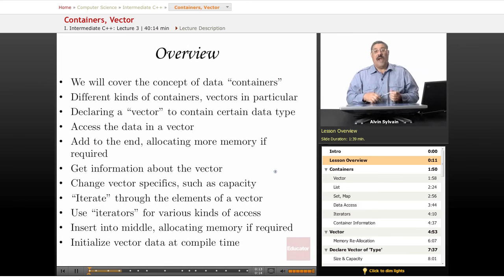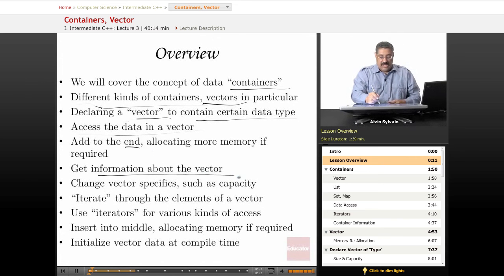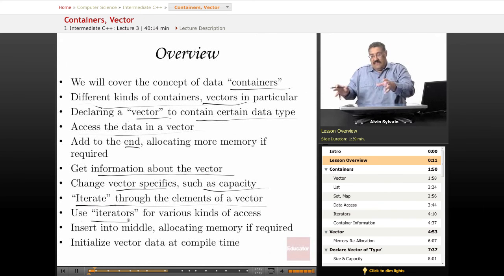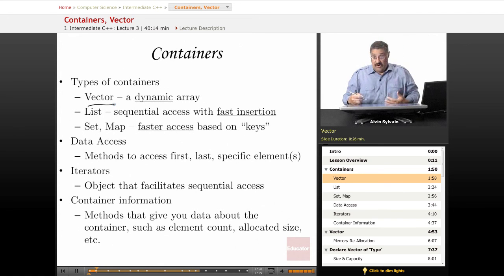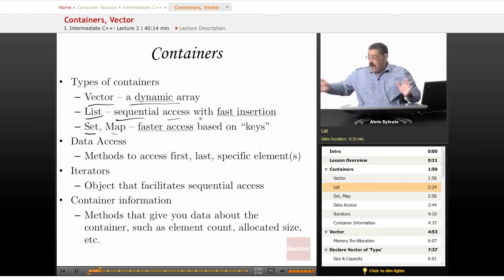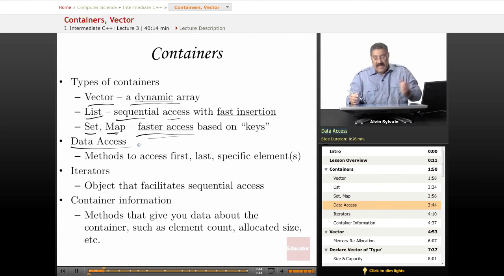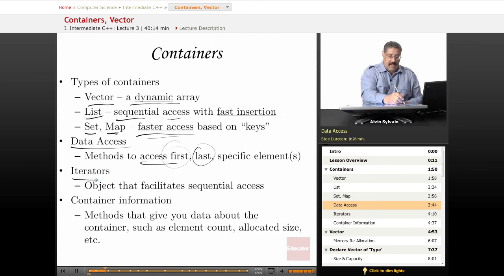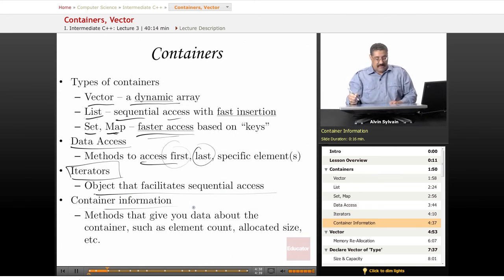C++: Containers, Vector